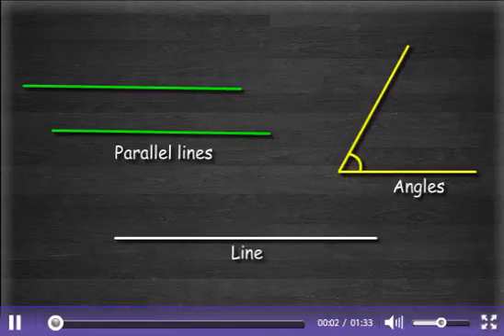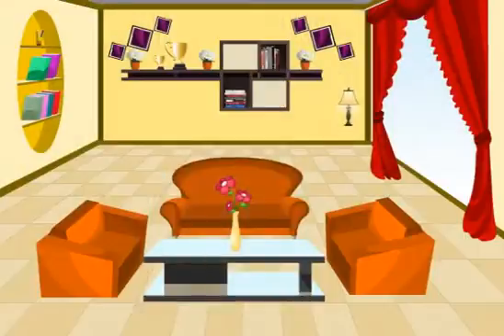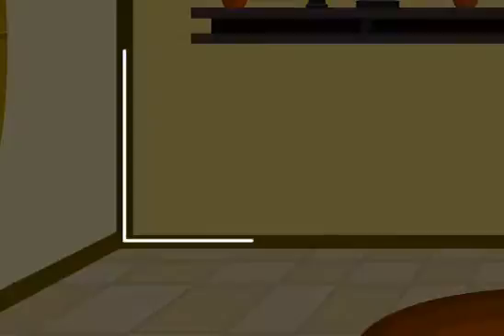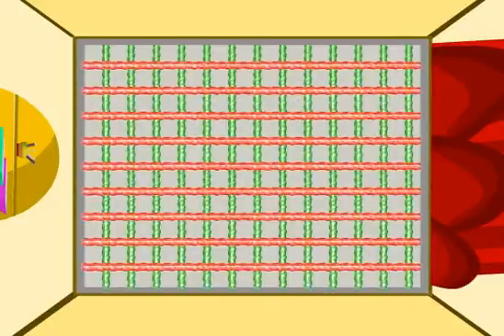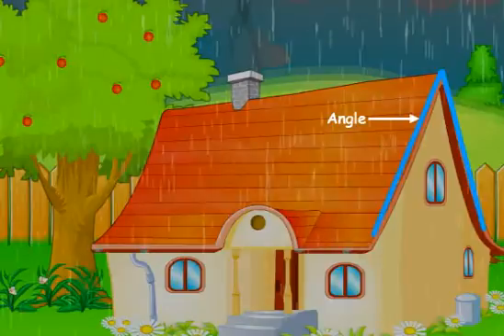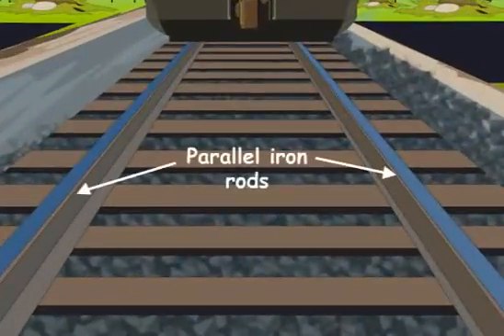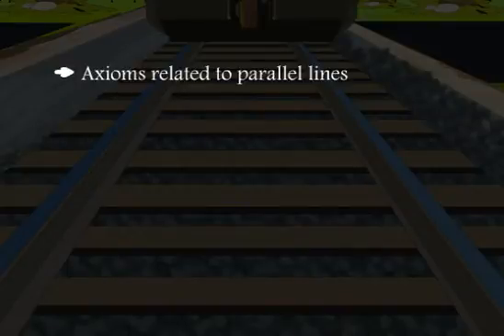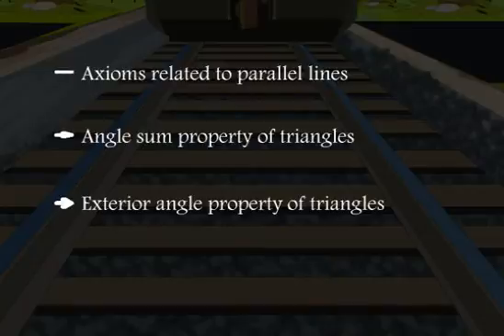CBSE Class 9 Math Introductory Video: Lines and Angles (Meritnation.com)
This is an introduction video for the chapter named Lines and Angles for CBSE Class 9 Paid users can also access videos on axioms related to parallel lines, angle sum property of triangles and exterior angle property of triangles.